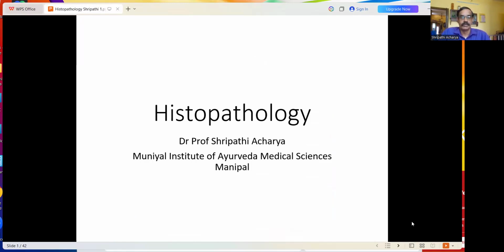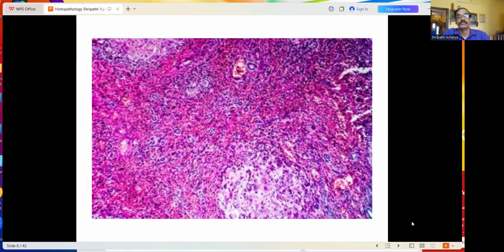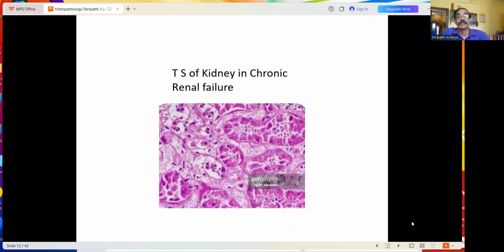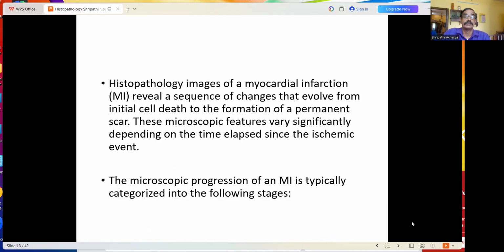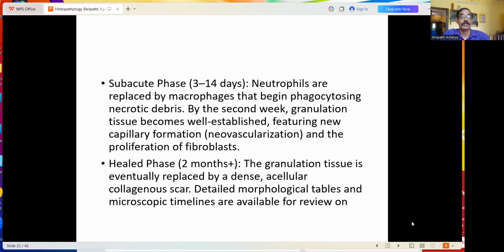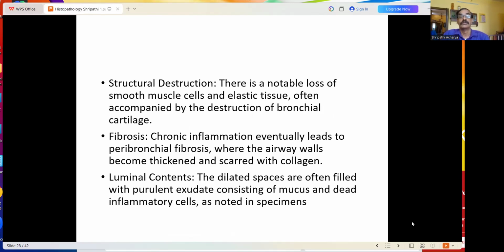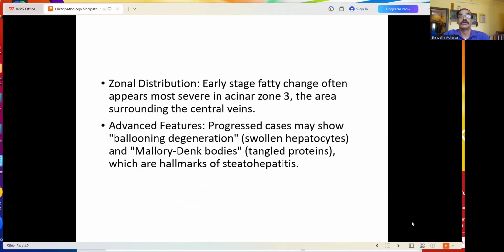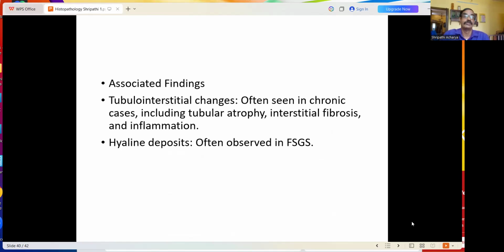21 April 2026